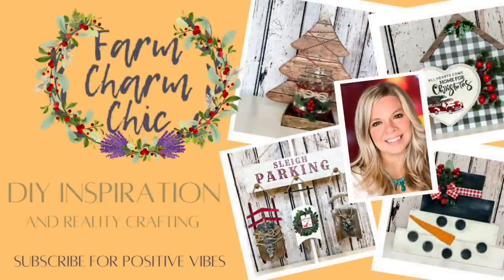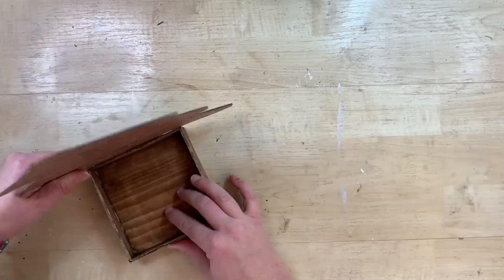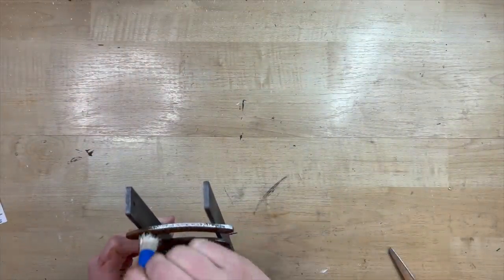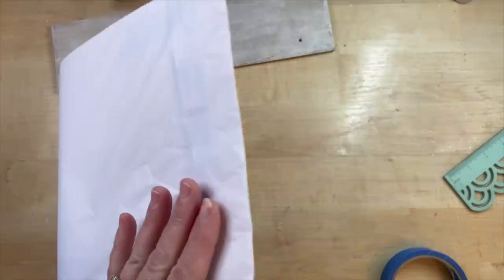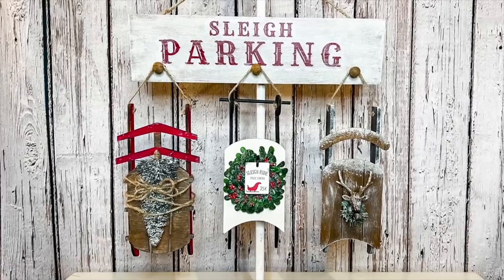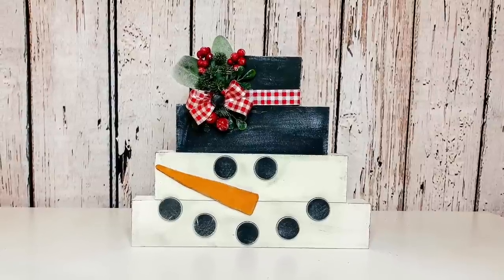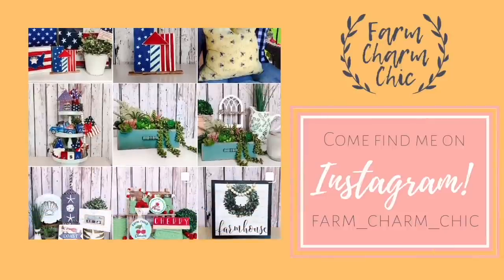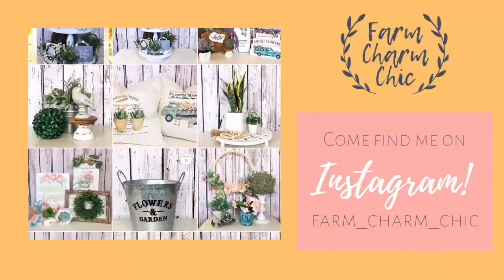🎄10 DOLLAR TREE CHRISTMAS IN JULY DIYS 💰 🌳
What Christmas in July already? Today I have 10 dollar tree Christmas in July  DIYs that are sure to keep you cool during this hot summer. I love getting to do Christmas in July and I really hope you enjoy these. So sit back and enjoy all of the wonderful creations. Be sure to tell me your favorite.

SLEIGH PARKING FONT IS FROM CANVA AND IS CALLED: RYE

FLAMELESS CANDELS

MY NEW GLUE GUN

FROSTED GLASS SPRAY PAINT

SUGAR MOLD
(they are currently sold out of the natural wood color but this white is beautiful too)

HEAT GUN

WATERSLIDE DECAL PAPER

EMERY BOARDS

MITER BOX HAND SAW

TRANSFER ARTIST PAPER